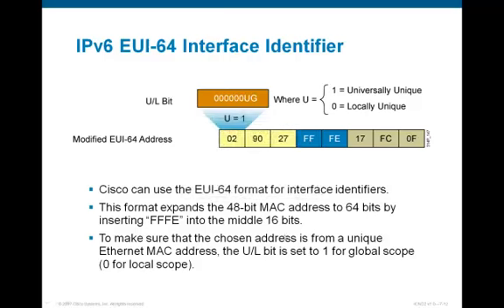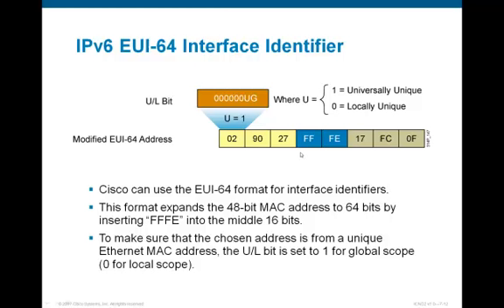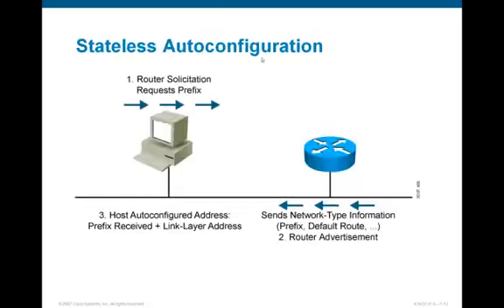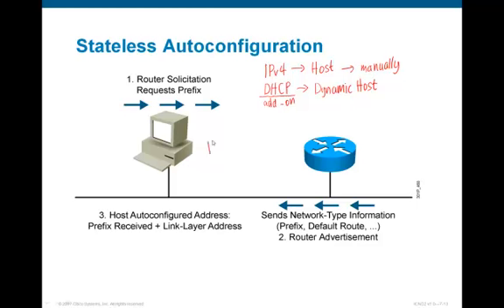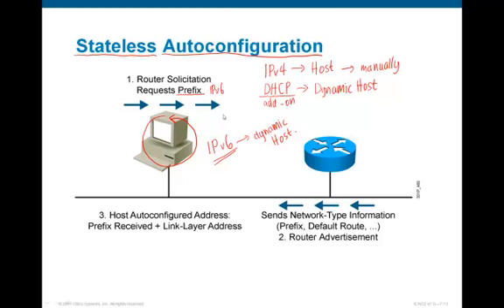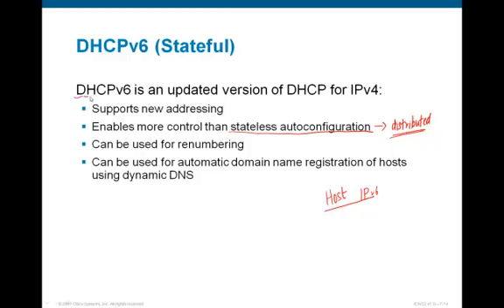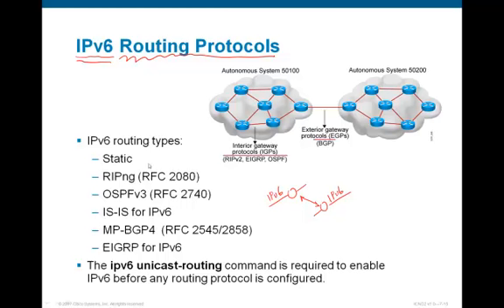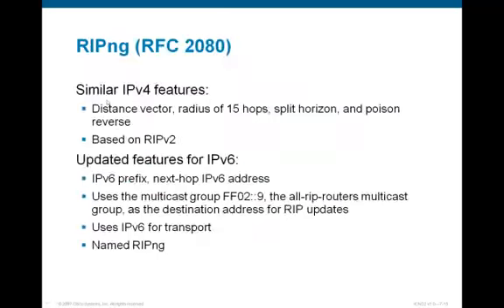CCNA S07L02 IPv6 Part 4